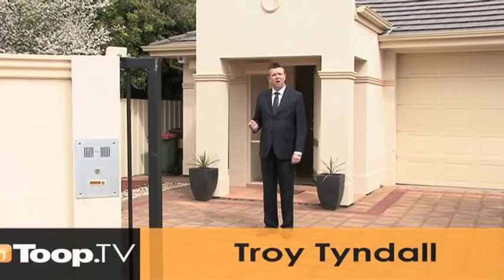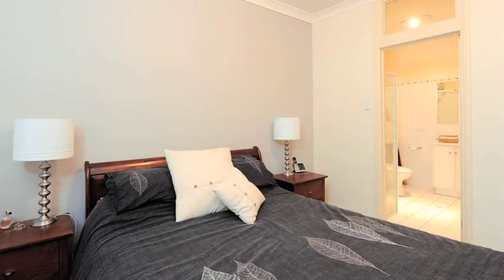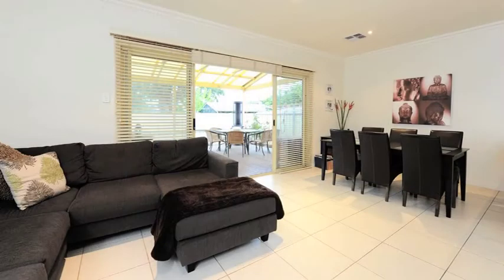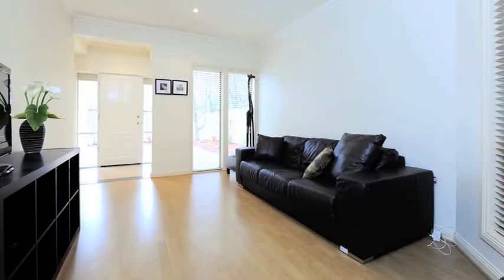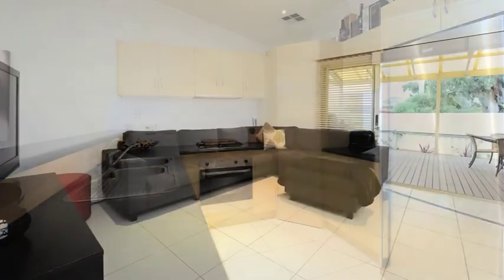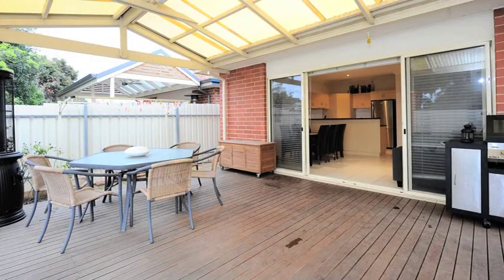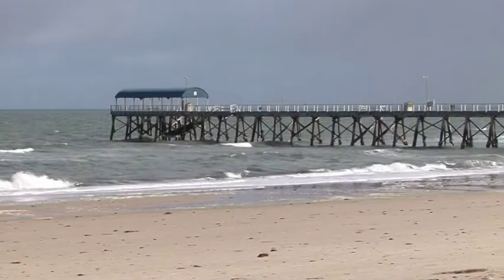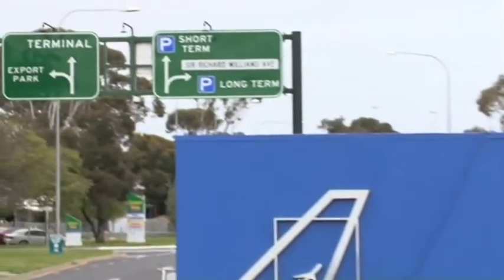Episode 48 - Behind the Blinds in Fulham